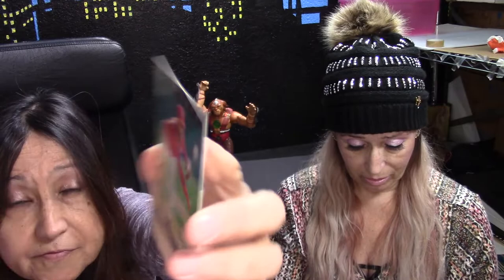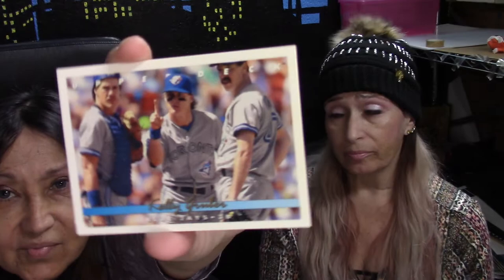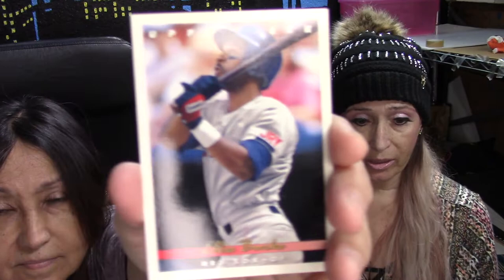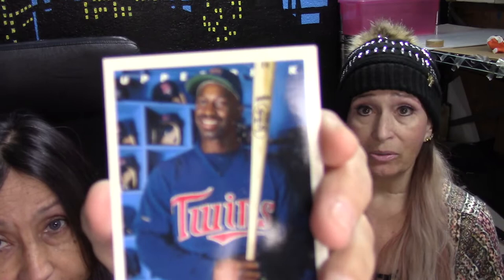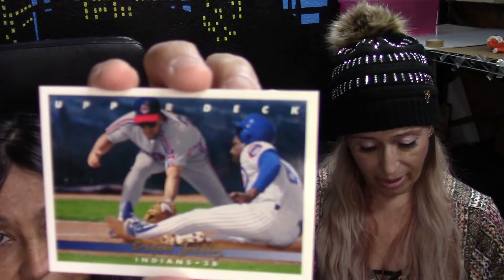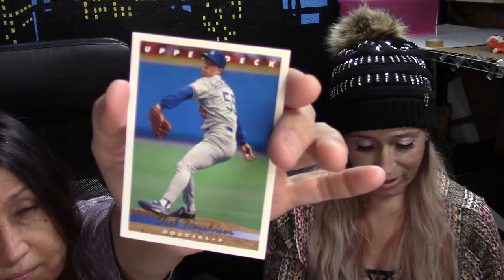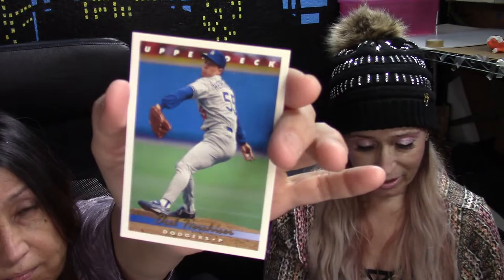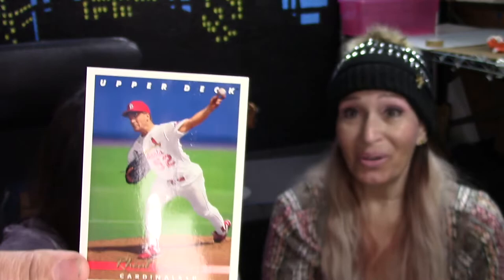Whats inside of a Vintage pack of Upper Deck Baseball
Happy Saturday Another Vintage pack of Baseball cards
This pack is from the 90s and it is Upper Deck cards